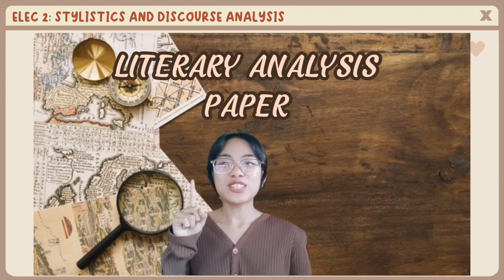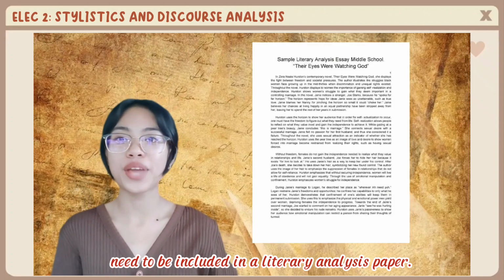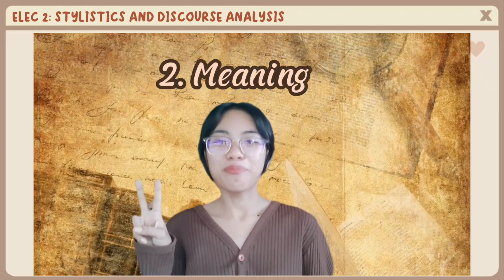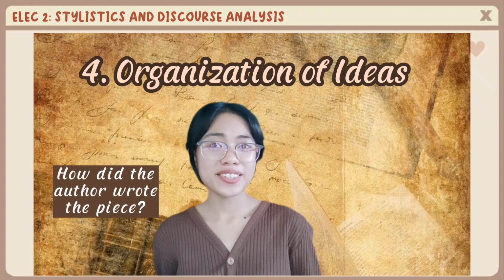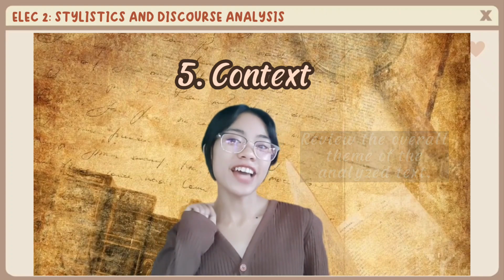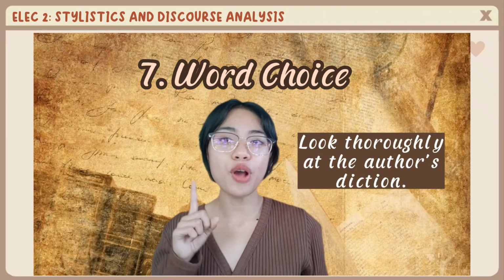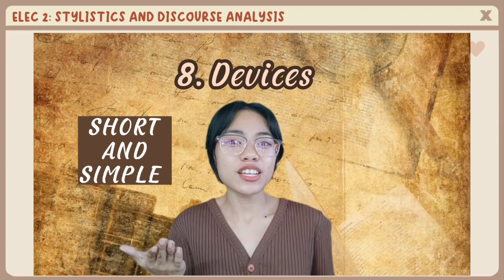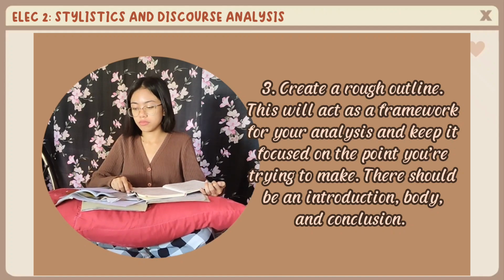ELEC 2: HOW TO MAKE A LITERARY ANALYSIS PAPER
ELEC 2: STYLISTICS AND DISCOURSE ANALYSIS